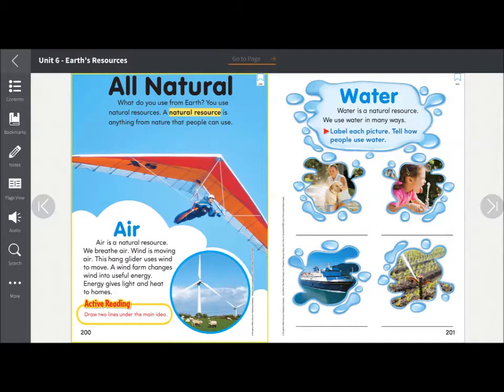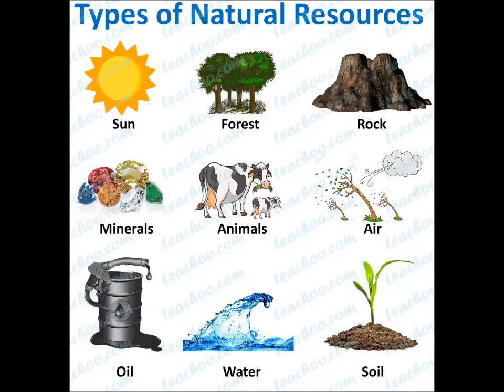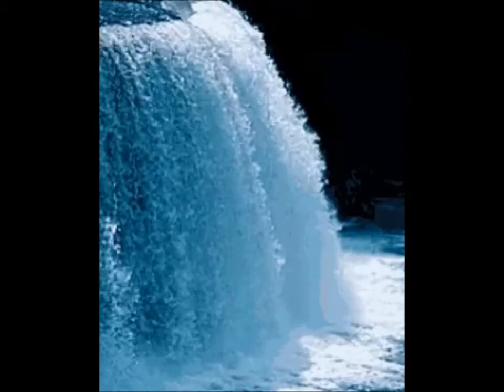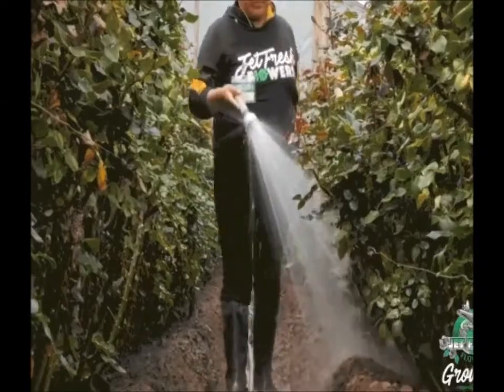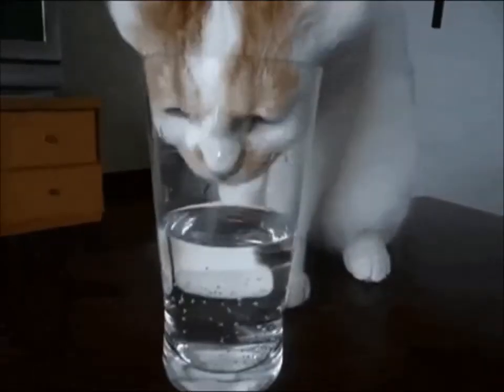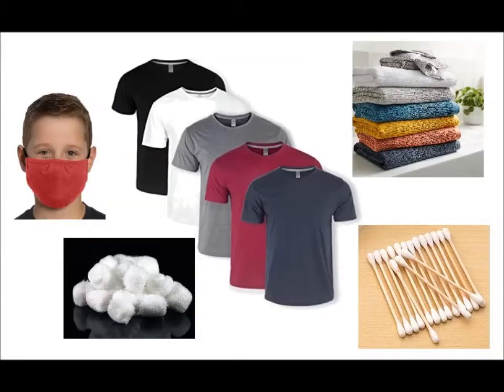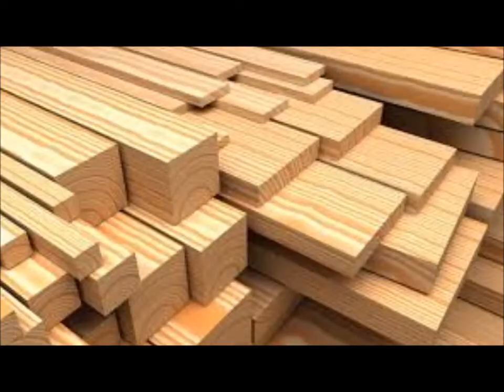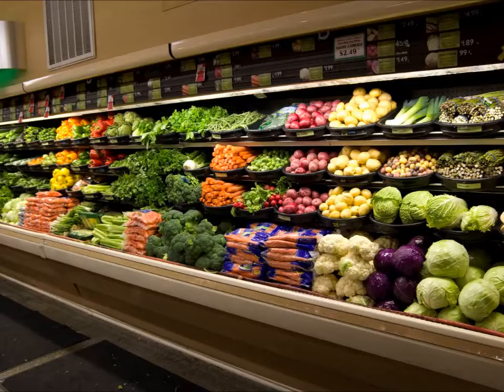G1Science U6 Lesson 1 Review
Here's a review of Lesson 1 What Can We Find on Earth?
At the end there is a multiple choice quiz. There are ten questions on two pages. You have 25 seconds for each page, but you can pause the video or go back as  much as you like.